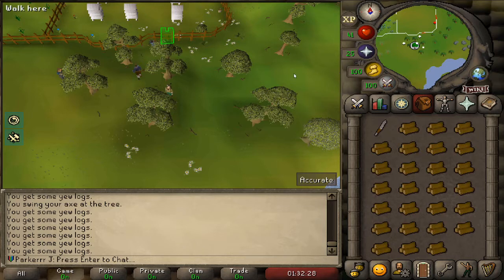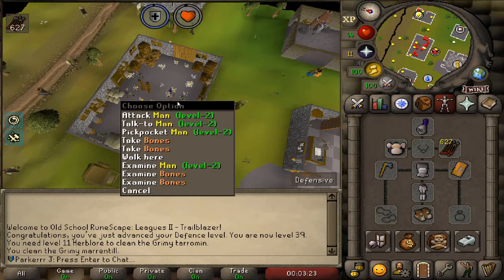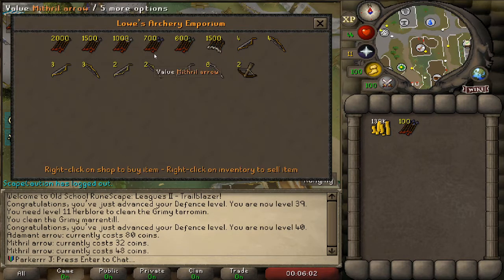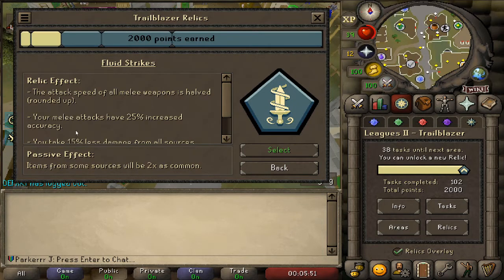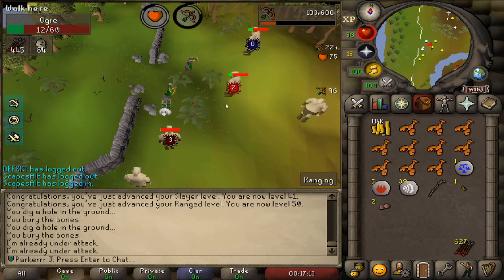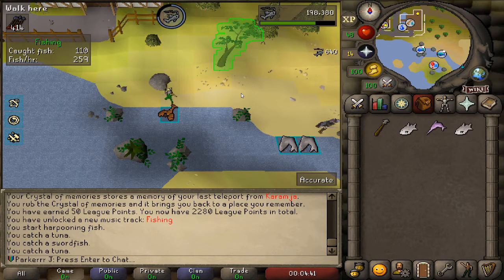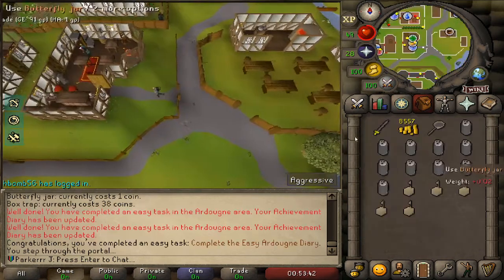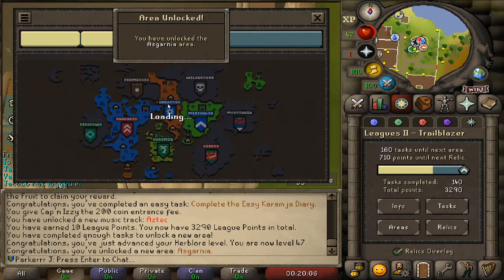OSRS Trailblazer League Series #2 - Unlocking Asgarnia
Hello and welcome back to my 2nd episode in the series where I unlocked Asgarnia. This opens up so much more fun stuff I can begin doing right away.